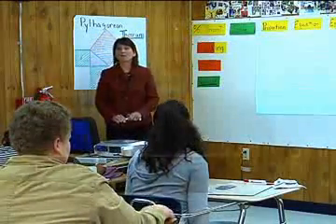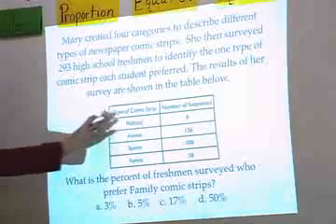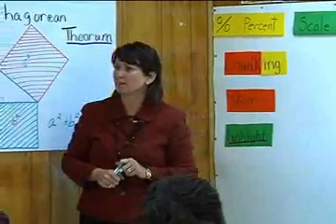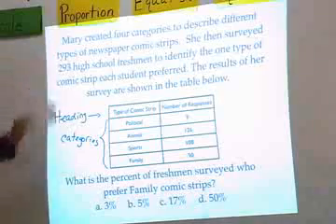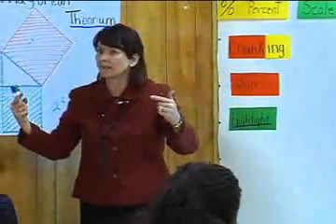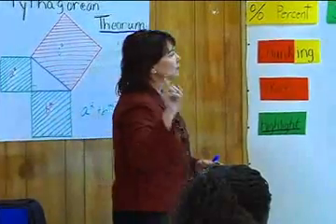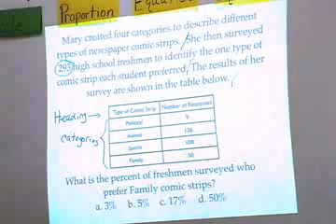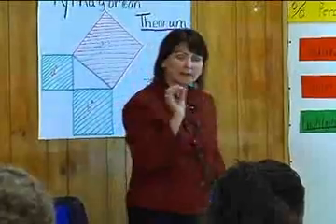Donna Coates - Active Reading Modeling - LEaRN DVD5 SS5